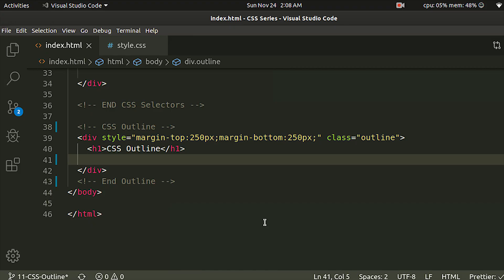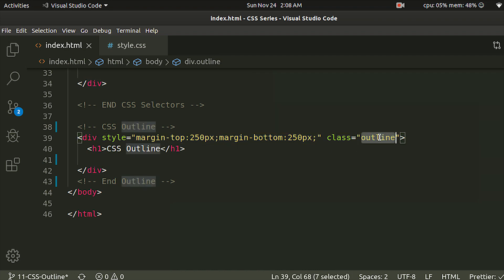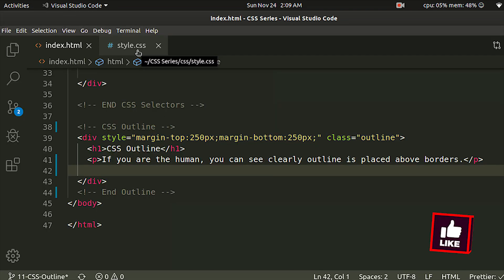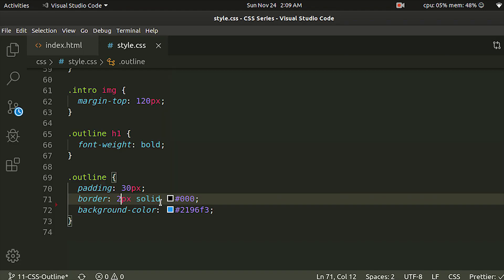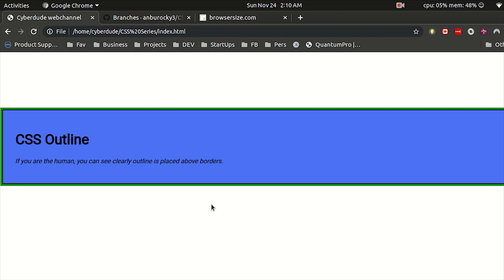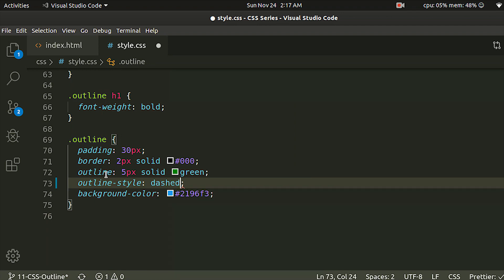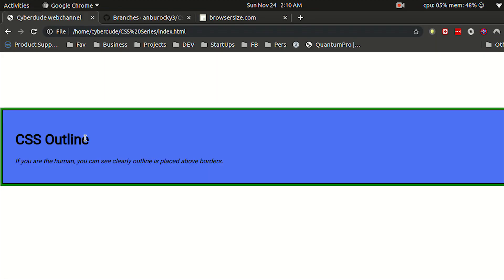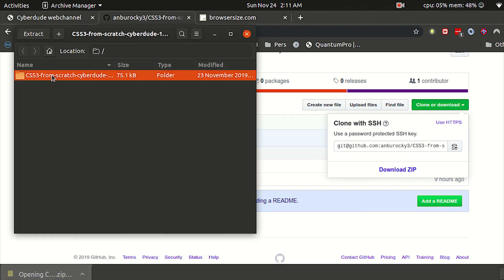#12 CSS Outline - (Tamil) (Tutorial) | CSS3 Course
CSS Codes which we used in this video:
outline, outline-style

Example: outline: 1px solid #000;

***What's Next***
 #13 CSS Text Formatting - Tamil | CSS Course ()